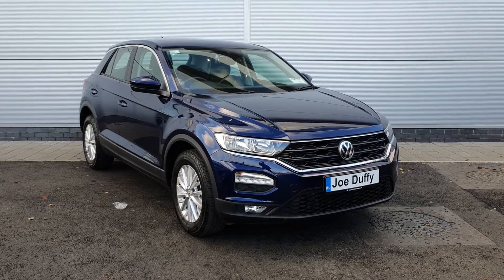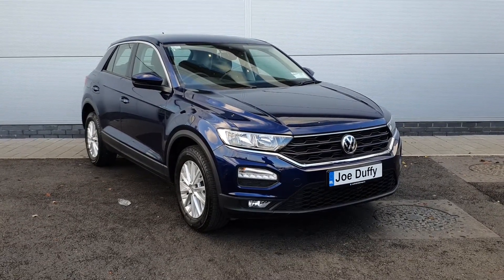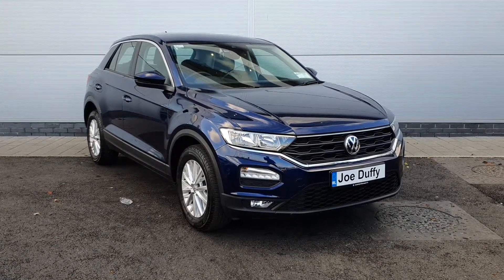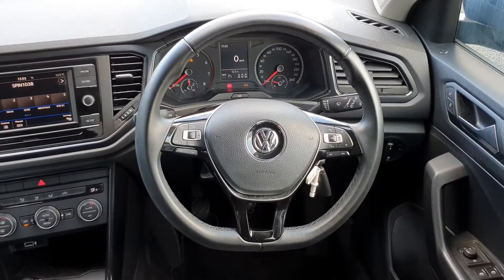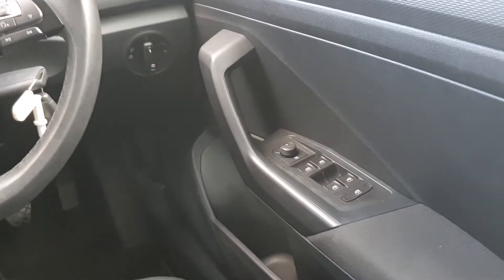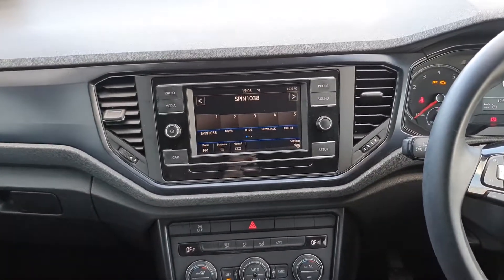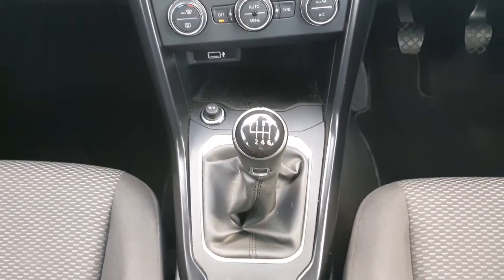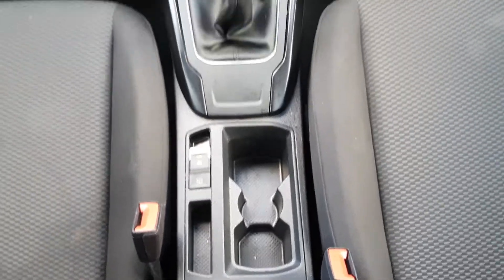181D43242 - 2018 Volkswagen T-Roc DESIGN 1.0TSI 115BHP 23,900